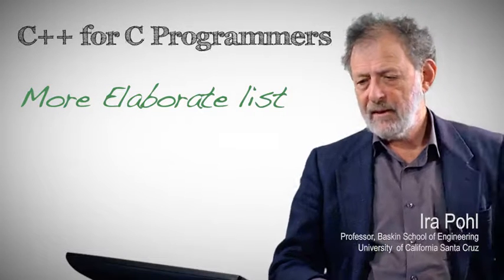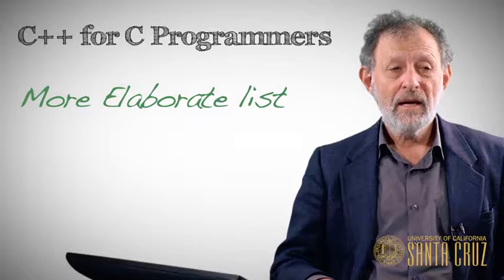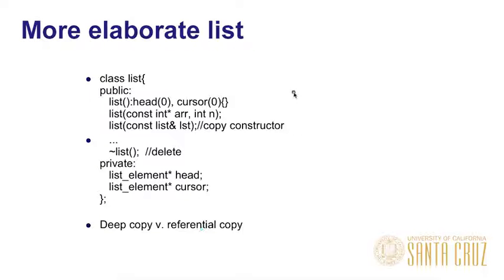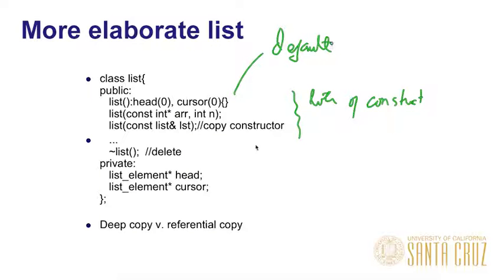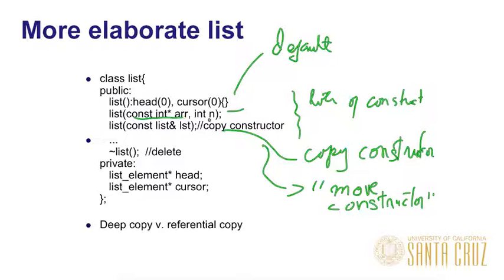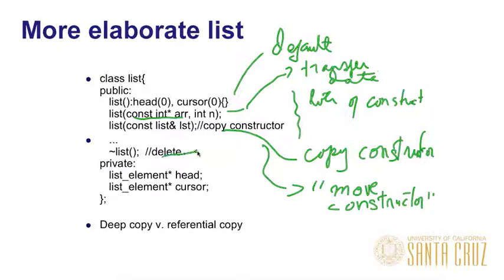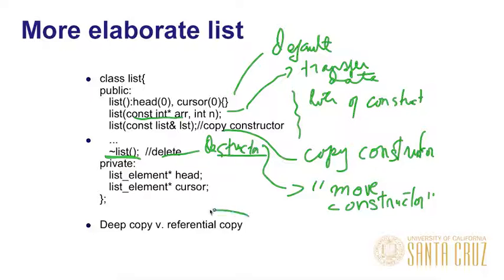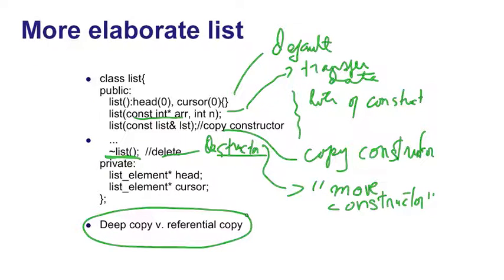9 9 3 9 More Elaborate List 3 43